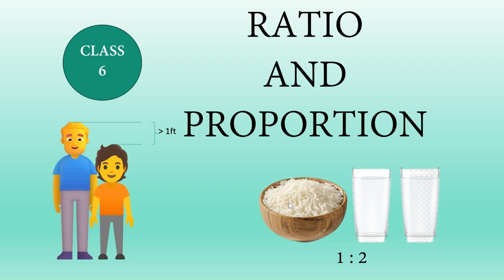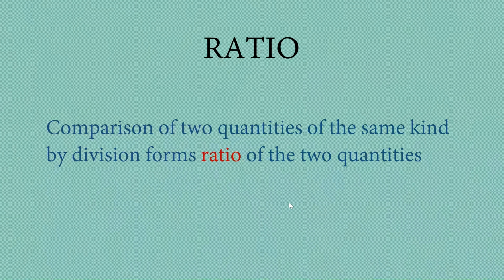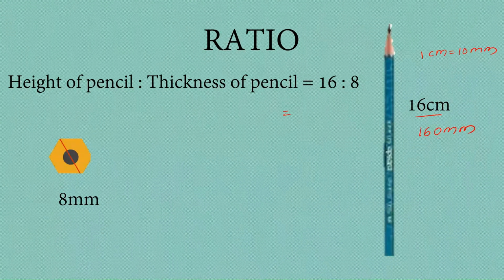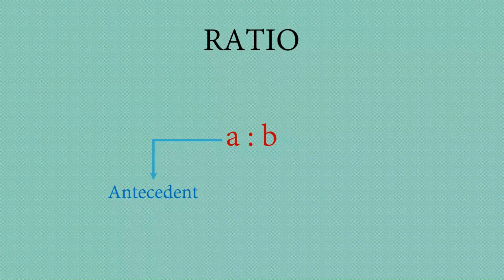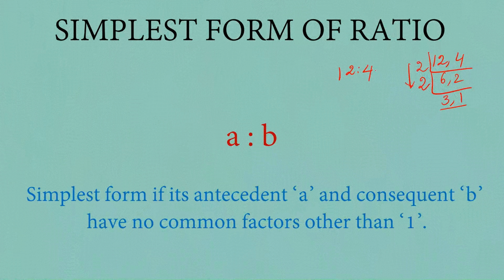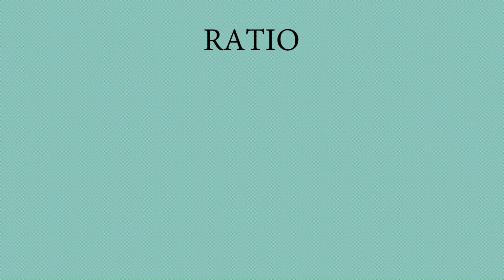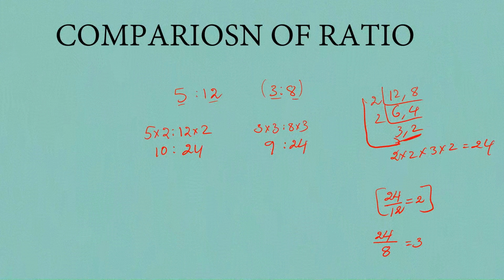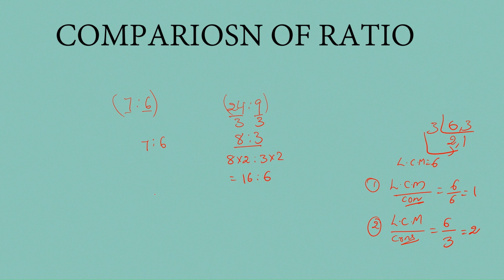Math - RATIO AND PROPORTION - Introduction to Ratio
Contains concepts related to

-Comparison using difference
-Comparison using division
-Ratio Definition
-Ratio representation
-Names of terms
-Ratio to fraction representation and validation
-Equivalent Ratios
-Simplest form of ratio
-Comparison of ratio